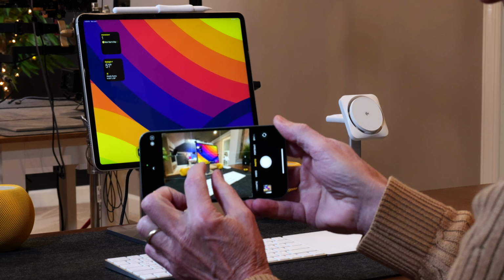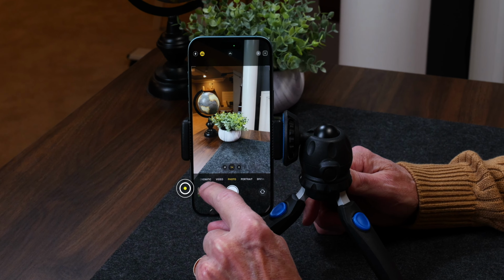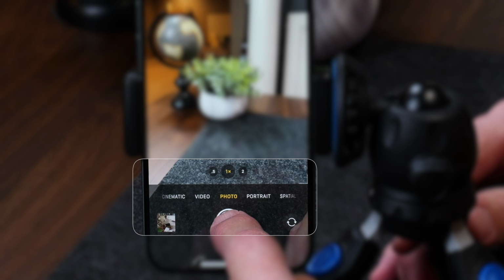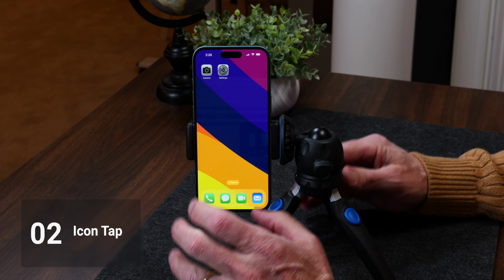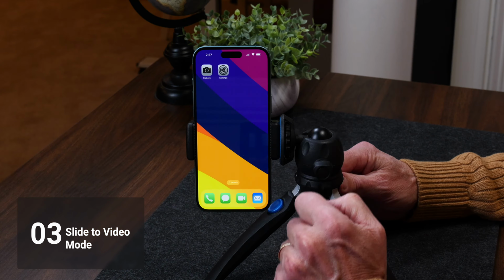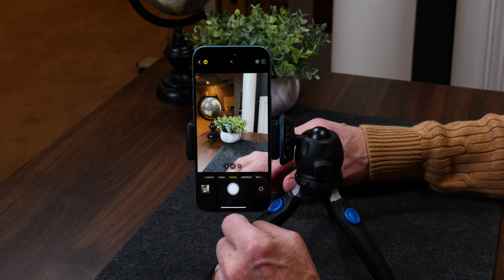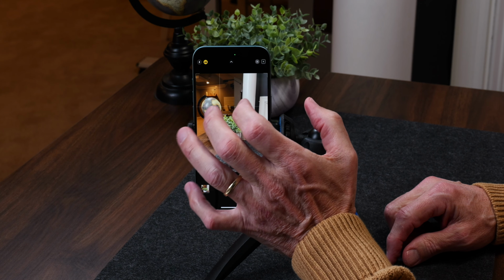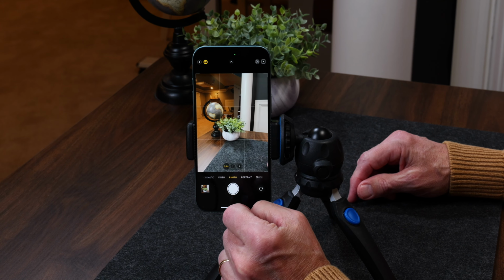5 Super Handy iPhone Camera Tips!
In this short tutorial, I cover a few basics on using your iPhone camera. All simple and useful stuff!

Here are chapter markers in case you'd like to jump around:
Intro: 0:00
Camera Modes: 1:32
Camera Icon tap & hold: 4:06
Movie slide: 5:28
Settings: 6:26
Zoom: 8:17